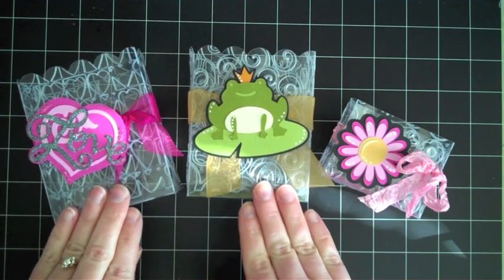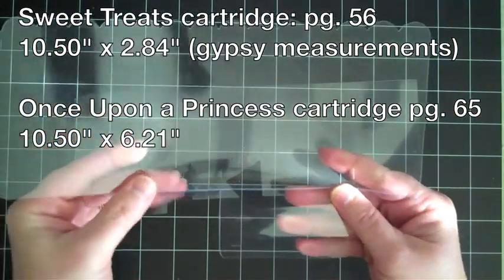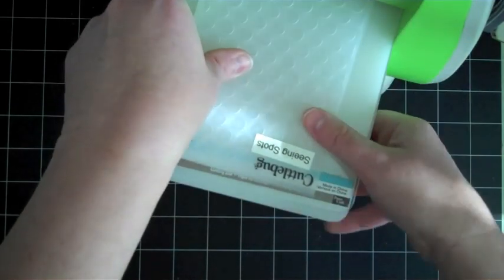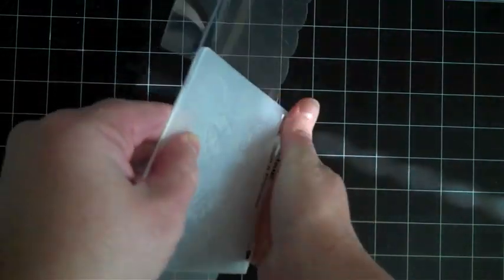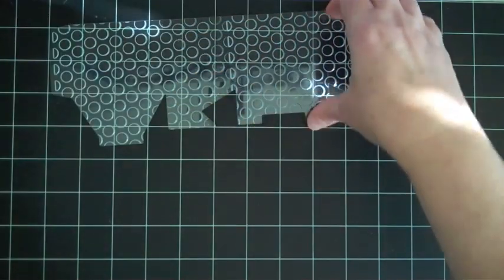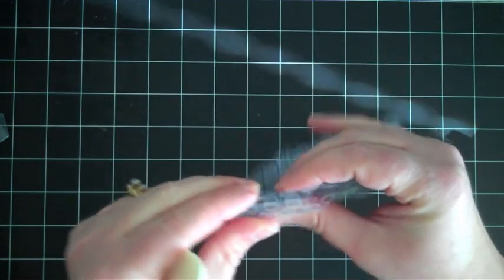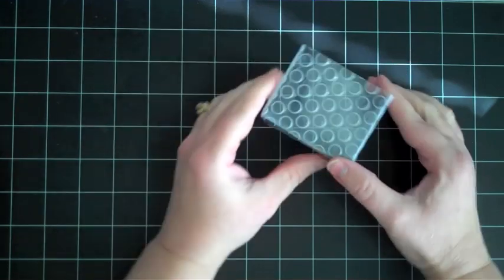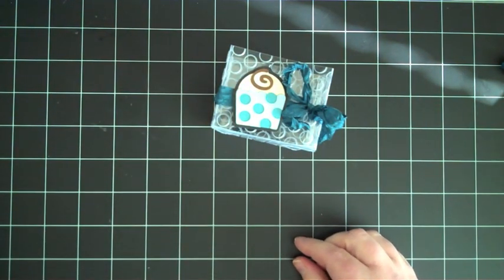Cuttlebug Embossing on Clear Plastic Box Cricut Cartridge images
Clear plastic embossed using the Cuttlebug embossing folders. Embellished using Sweet Treats and Once Upon a Princess cricut cartridge images.